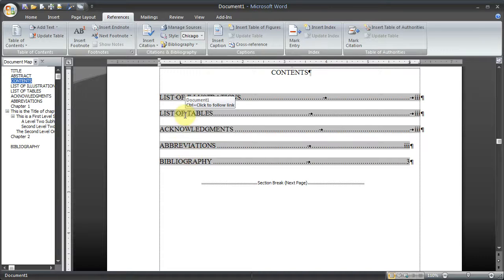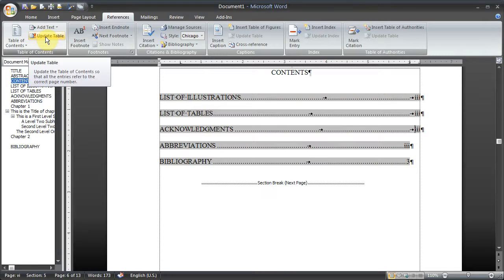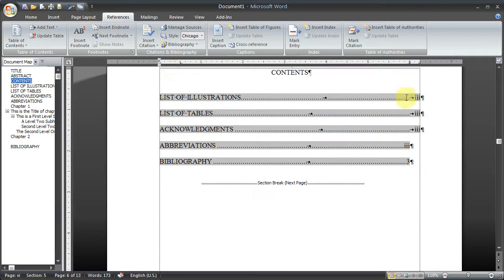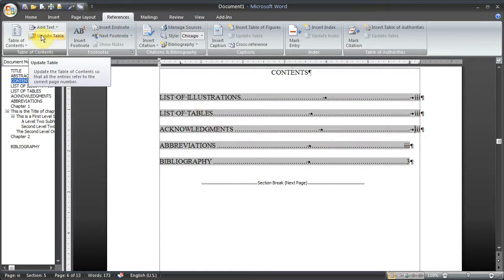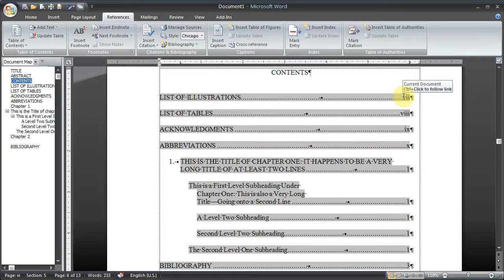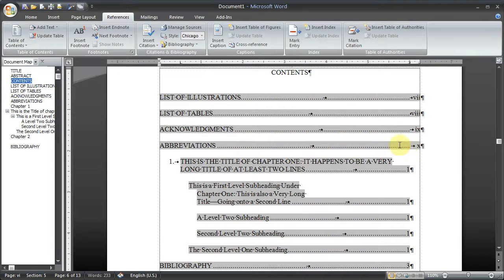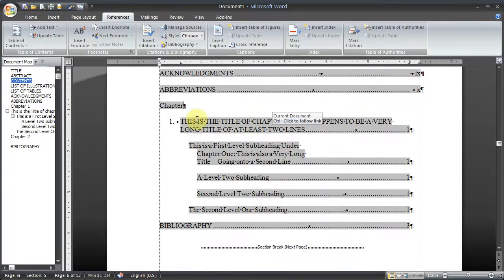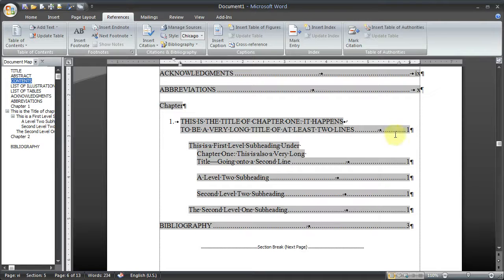Dissertation Template TOC Basics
Once you've finished your dissertation or research paper you need to complete the table of contents. The template is already set up with styles for a table of contents so all you have to do update the table to include your content (one click) and make a few changes to clean it up and get it ready for printing.

This tutorial explains the proper way to start a new chapter so that the chapter title, page numbers and footnotes are properly formatted.

This is the MS Word template for writing graduate research papers at Trinity Evangelical Divinity school (Trinity International University). The TIU style guide is based on the Chicago Manual of Style and the SBL Handbook of Style.

For all videos in this series and to download the template